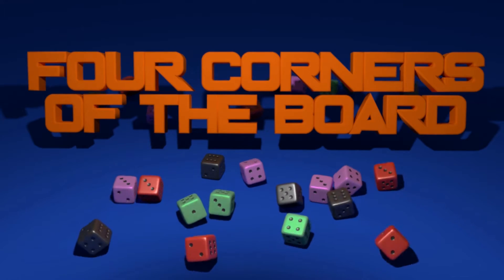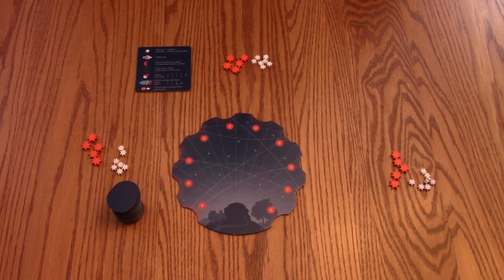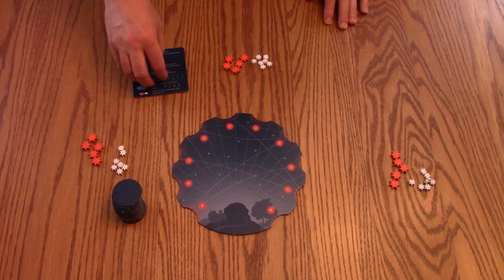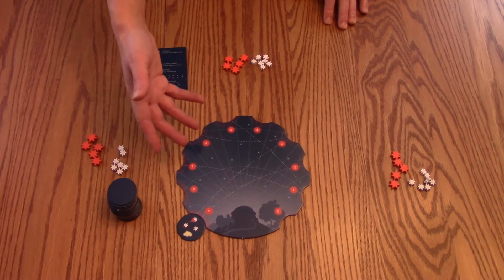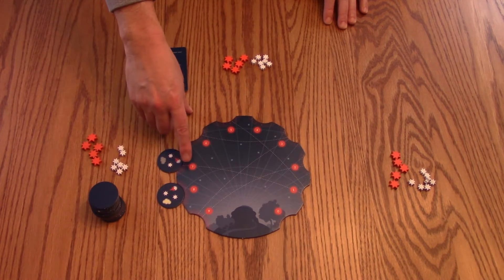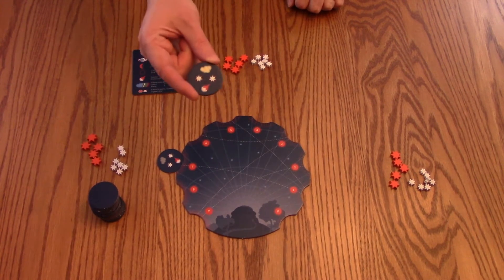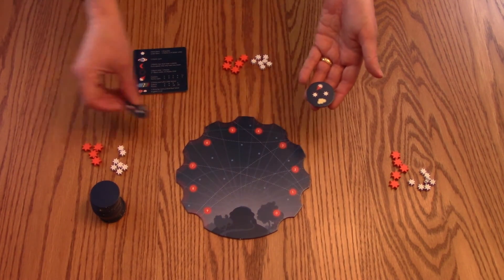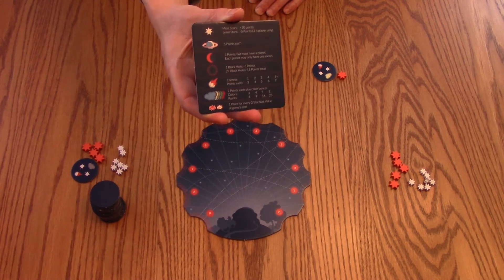Starfall Review - By Graeme Anderson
A walk through and review of Starfall from Pandasaurus Games